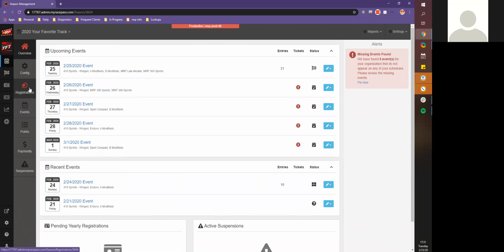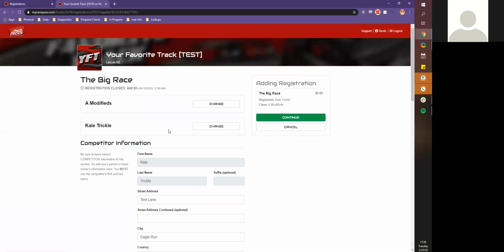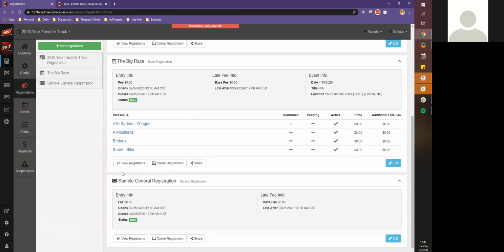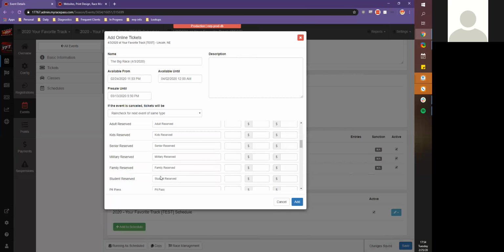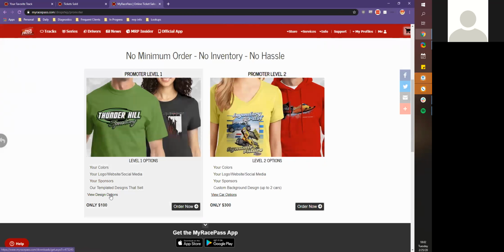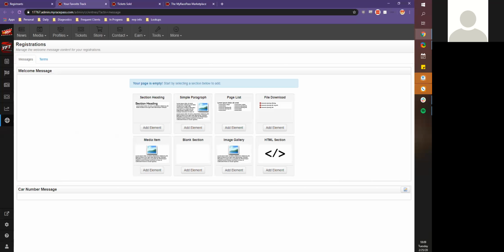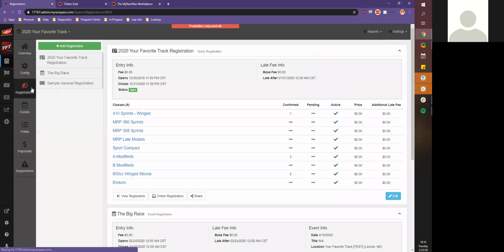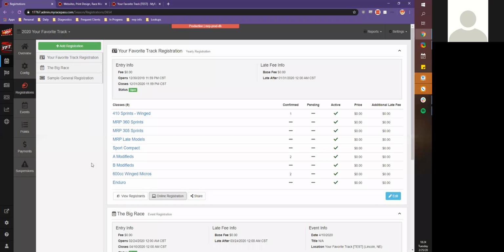MyRacePass Race Management 2020 Webinars - Feb 25th (early)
Topics Include:
Online Registration in Detail
Confirming Drivers
Duplicate Driver Profiles
MRP Online Tickets
MRP Dropship Apparel
Common Questions